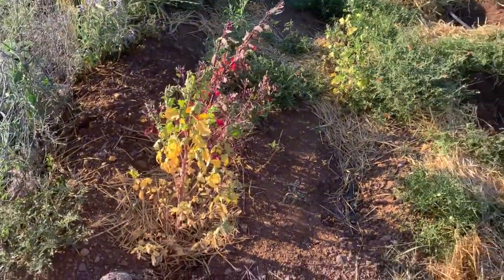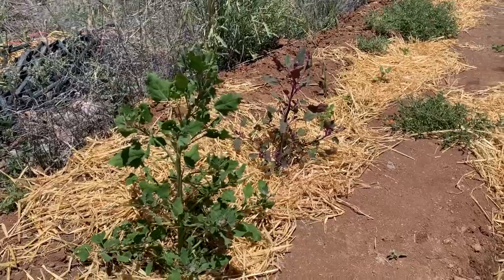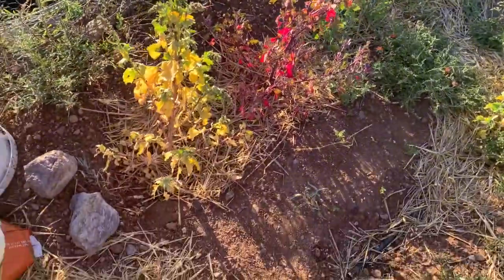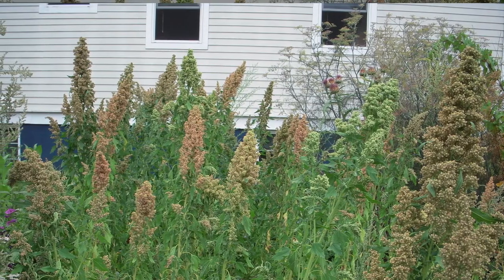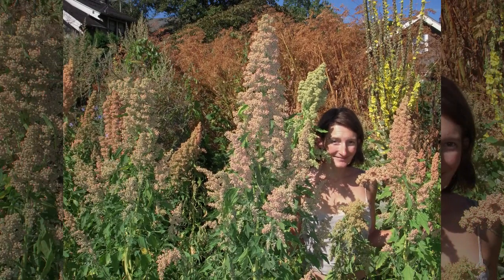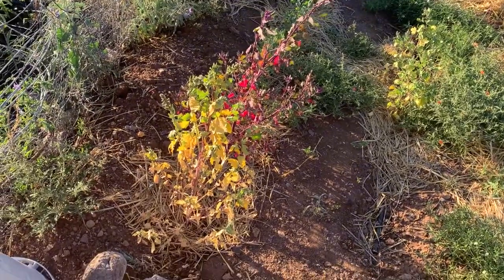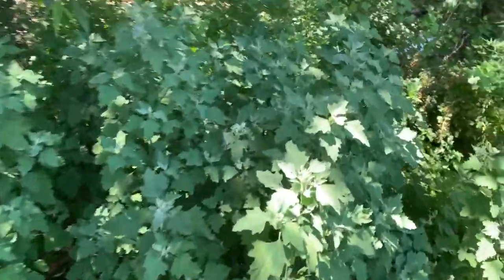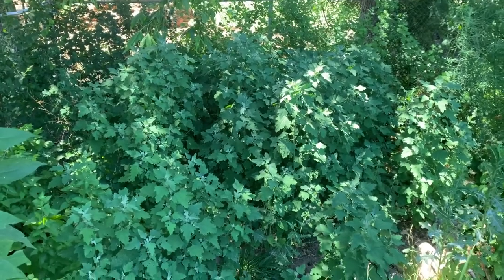Quinoa Crop Failure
The Quinoa crop was a failure. We look at the row of plants, and --for comparison-- at some photos of a healthy patch we planted in Portland a few years back.